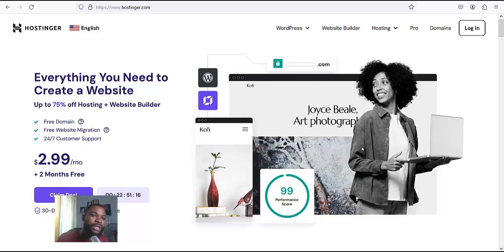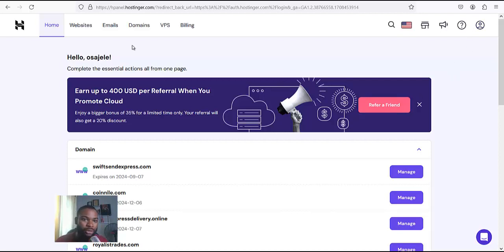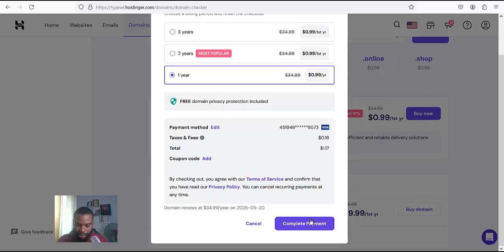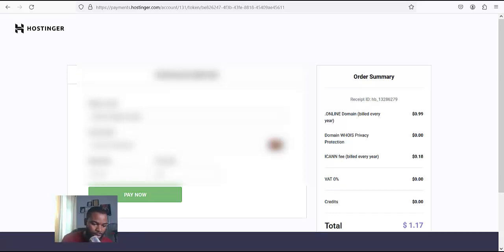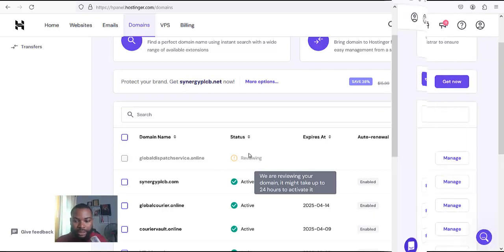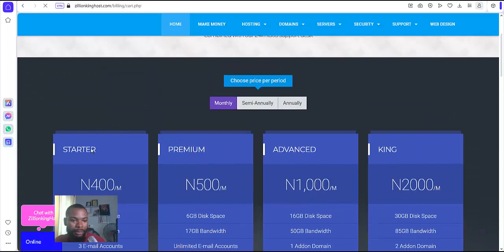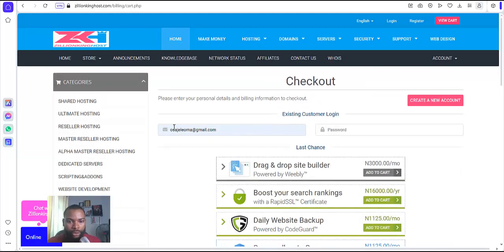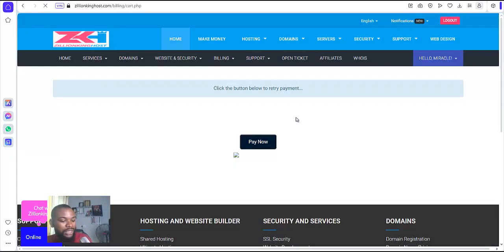HOW TO BUY A DOMAIN NAME AND HOSTING || Where to Buy a Domain in 2024? (Best Domain Name Registrars)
How to Make a Website or Blog (Website Tutorials for Beginners)
HOW TO BUY A DOMAIN NAME AND HOSTING || Where to Buy a Domain in 2024? (Best Domain Name Registrars 2024)

In this video you would learn how to buy domain name from a hostinger account and link to any other sever to host the website

If you are into making money online then the videos I post are for you. These are basically for educational and learning purposes, implementation is a major key to great success ahead.

Have you been searching for a cool, legitimate, and easy way to quickly make money online in Nigeria? then you’ve got to listen and act quickly with everything you will learn from this Video And Channel in General. My name is Miracle Osajele, I am the Founder of:

Where to Buy a Domain in 2024? (Best Domain Name Registrars 2024)

GET IN TOUCH!